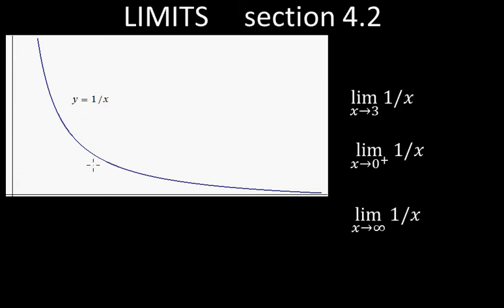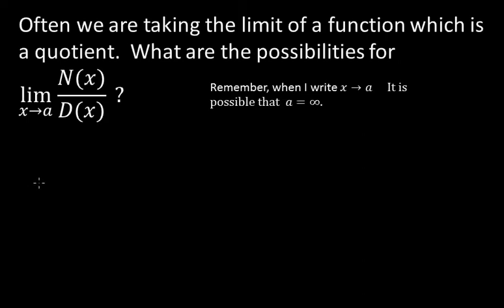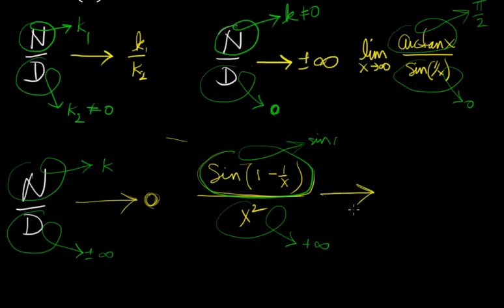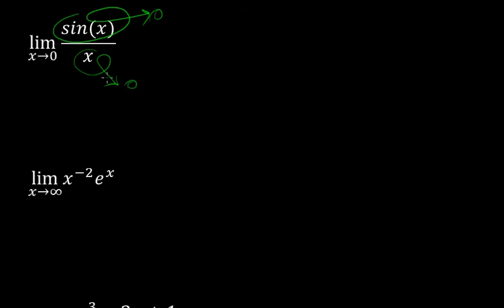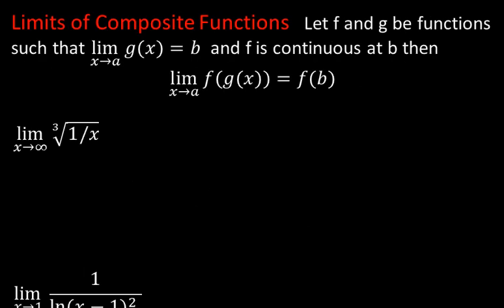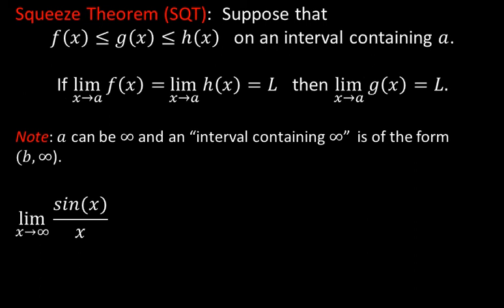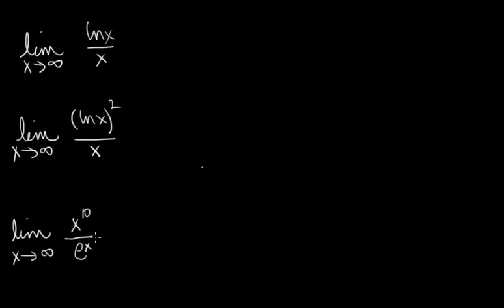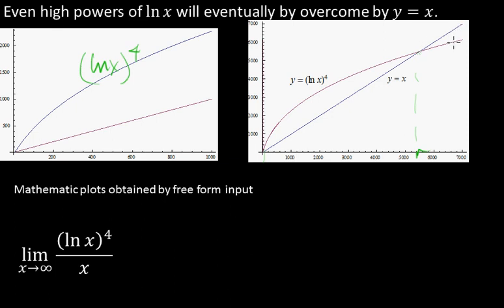Limits, an introduction